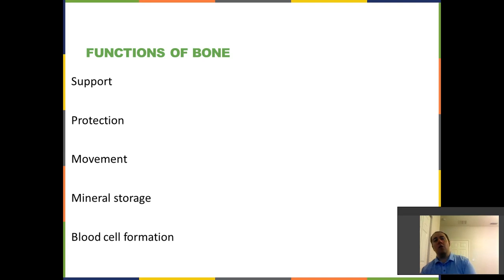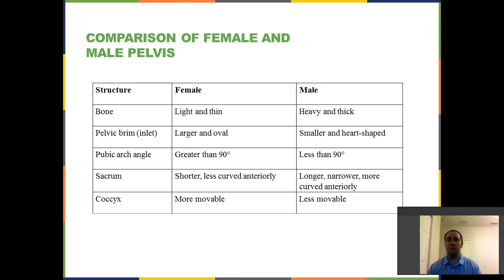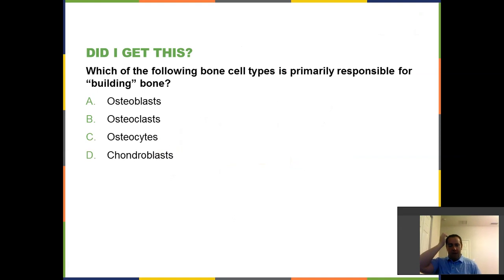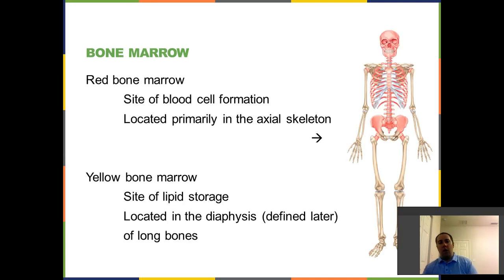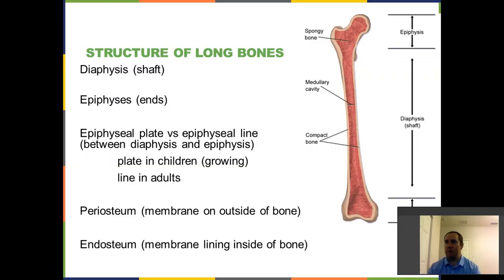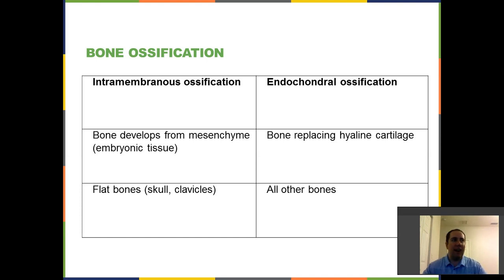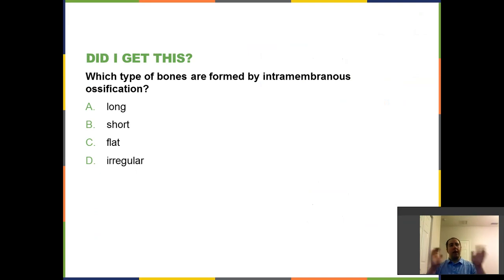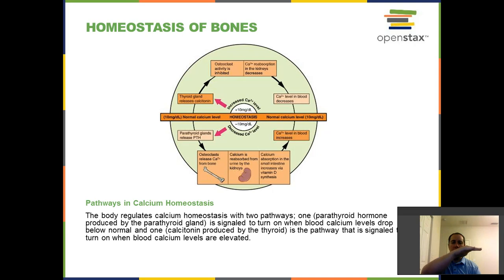Jahn BSC2085 OER Lecture 10: Skeletal System